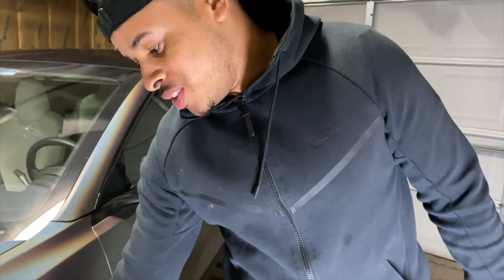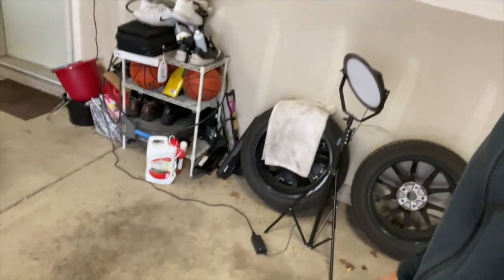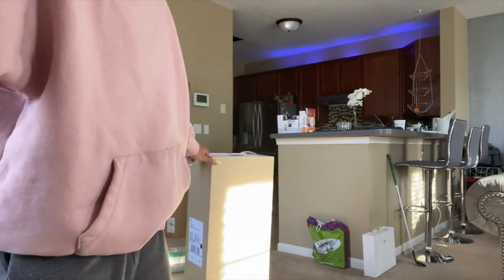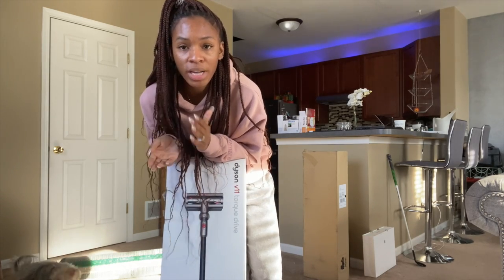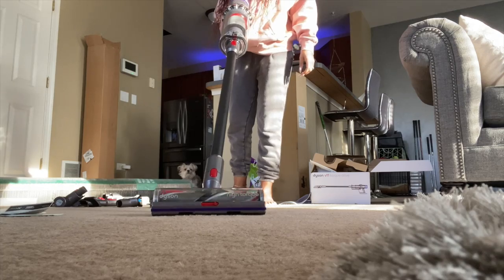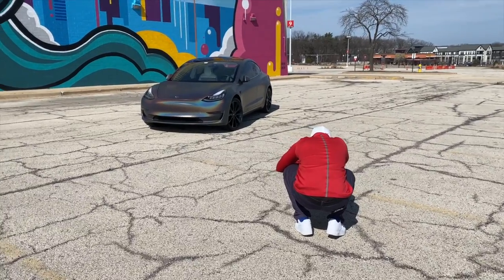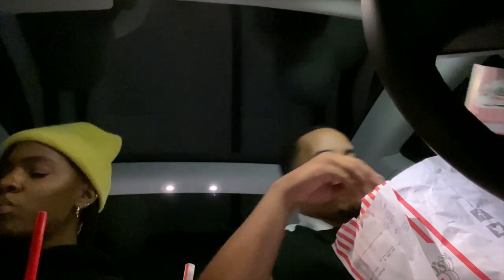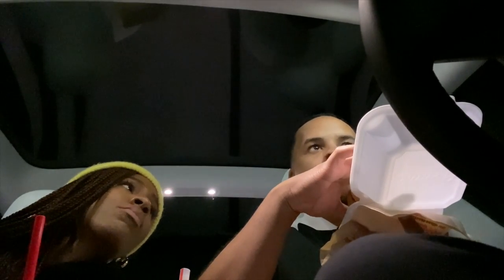THE LOCKDOWN Part 2: New Vacuum + Trying the ChicFilA Fish Sandwich! ▸ Life With the Logans - S7 EP4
This week on LIFE WITH THE LOGANS: The Logans find things to do while social distancing! Vicky gets a new vacuum, Cam changes the tires on his car, Cam and Vicky go on car date and compare the new fish sandwiches at Portillo's and Chic-Fil-A

Filmed with the iPhone 11 Pro Max
Hand Grip
Edited with Final Cut Pro X

Round Lake, IL 60073

*PLEASE REMEMBER: Although our vlogs are REAL accounts of our personal lives, we only show you what we want you to see. Please refrain from asking personal questions about certain people featured or certain things that we show in the video, any requests for videos and/or positive feedback and comments are encouraged!